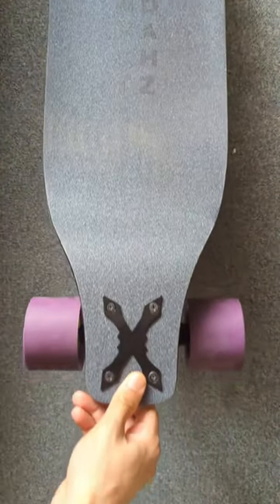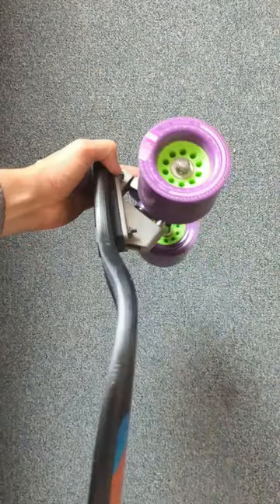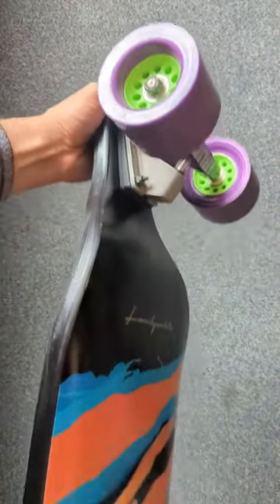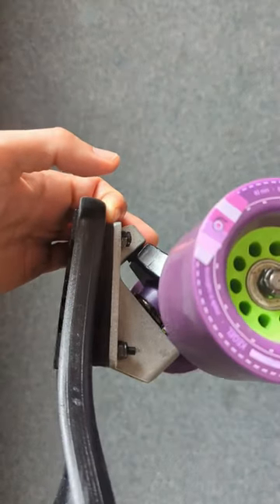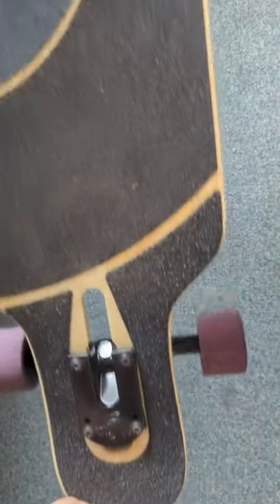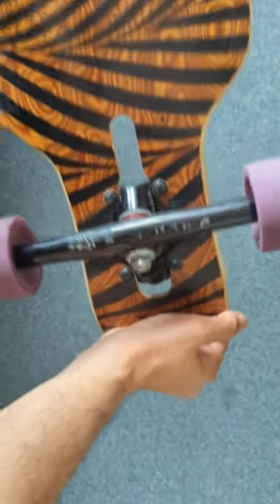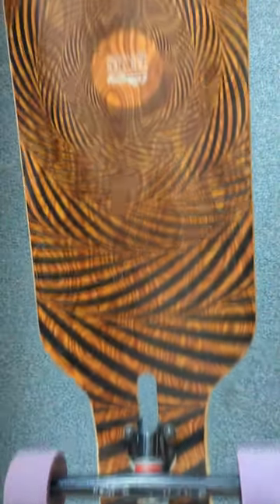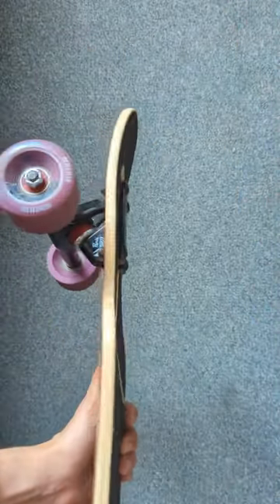The Longboards I'm currently Riding - Part 2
CurrentQuiver1
In Order:

Pantheon Supersonic
Landyachtz Evo 36
Loaded Tan Tien